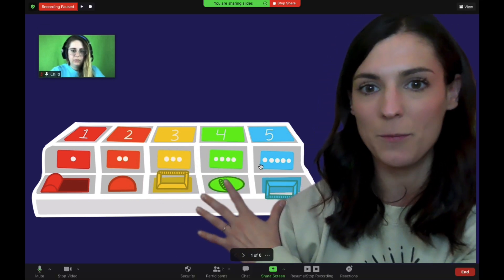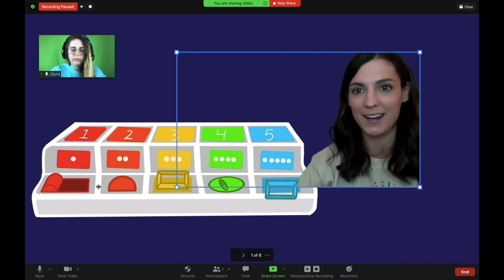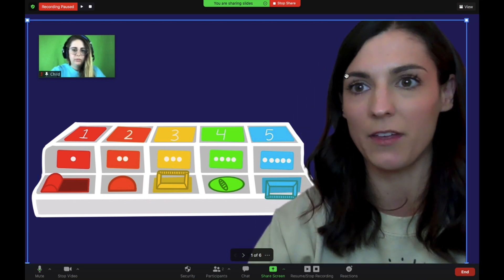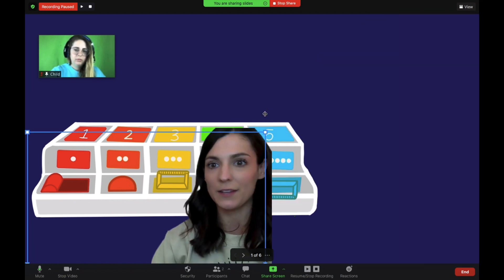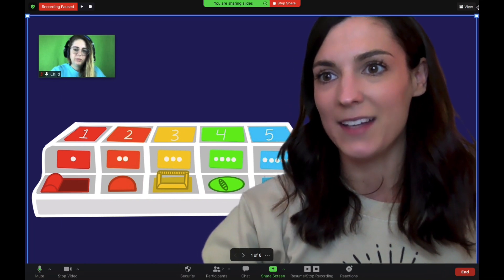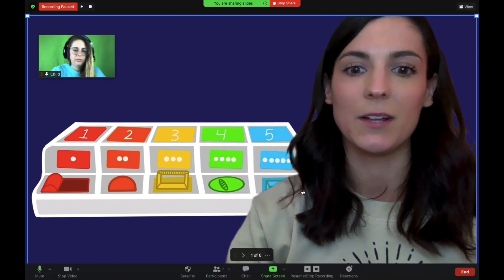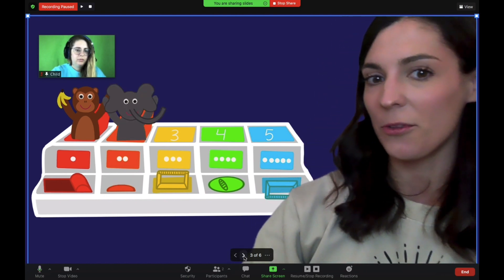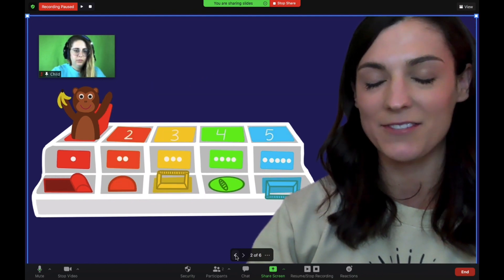Using Powerpoint as Virtual Background on Zoom - Teletherapy Tips and Tricks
We made this video to tackle one of the most frequent questions we have been asked this month. How do you use the powerpoint virtual background feature on zoom? In this video, we cover what this new feature looks like from the therapist's perspective and the client's perspective, so be sure to watch the whole video in order to ensure that your client is able to gain maximum benefits from using this tool!